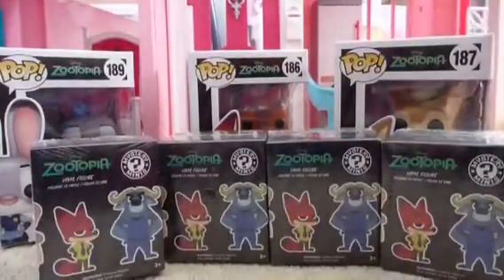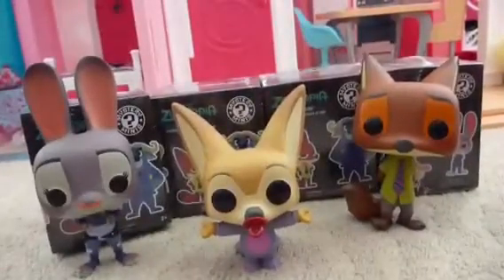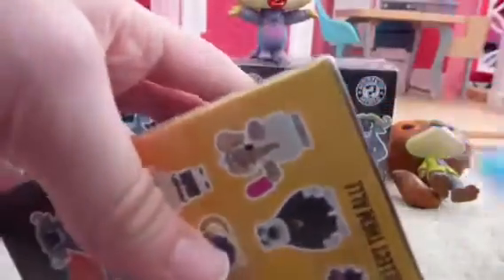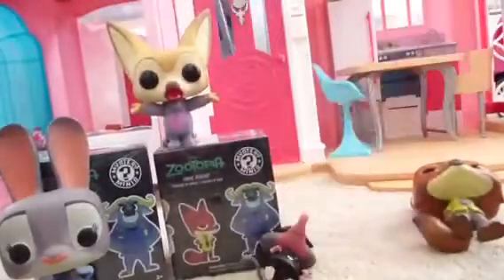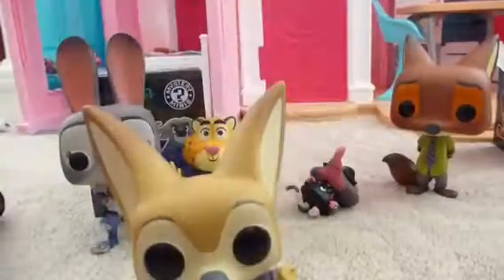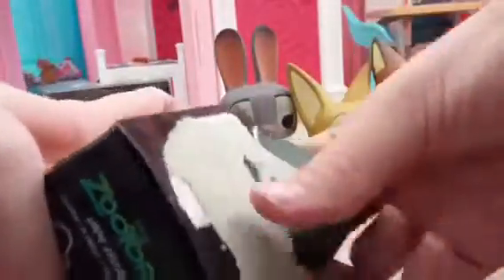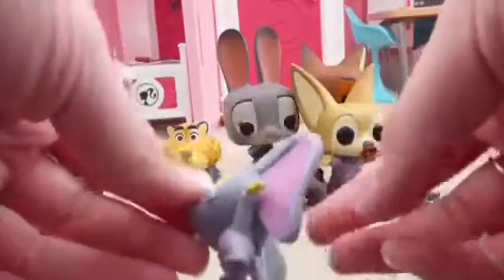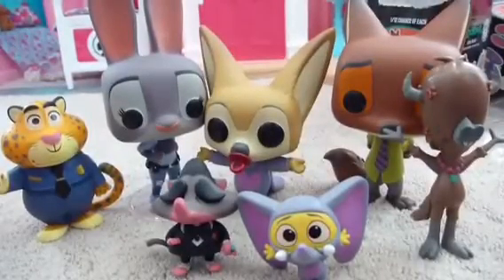Zootopia Blind Boxes Hunt for Nick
In this video we are opening the Zootopia funko pops and 4 mystery minis.